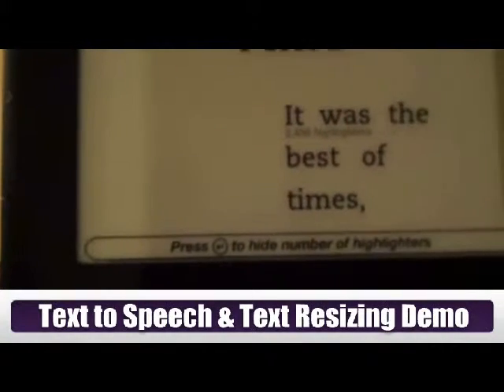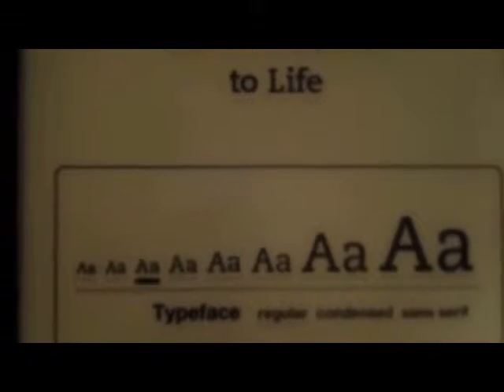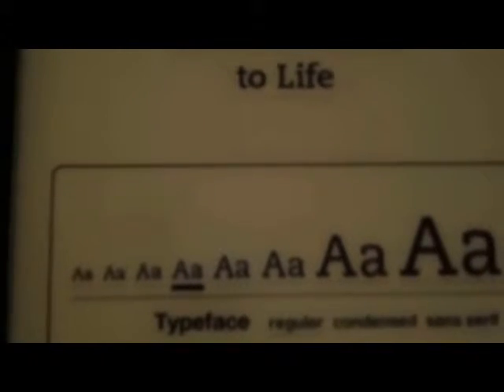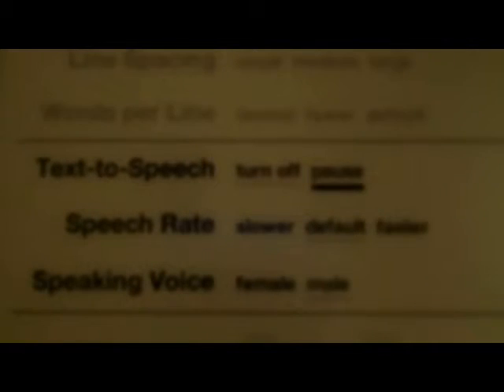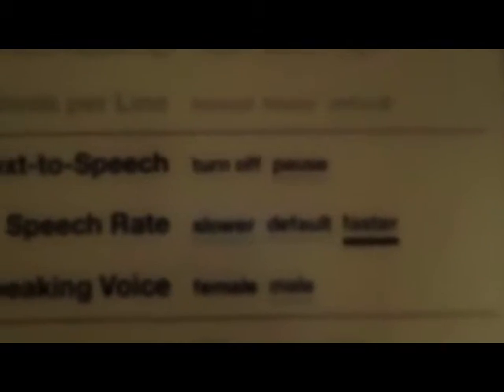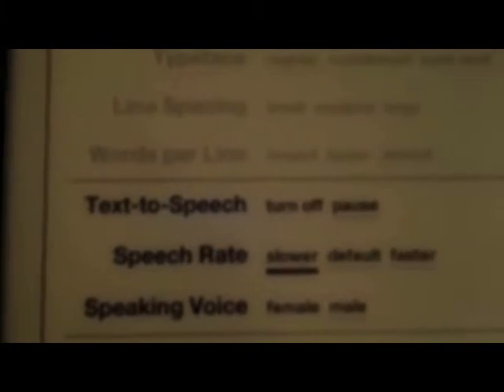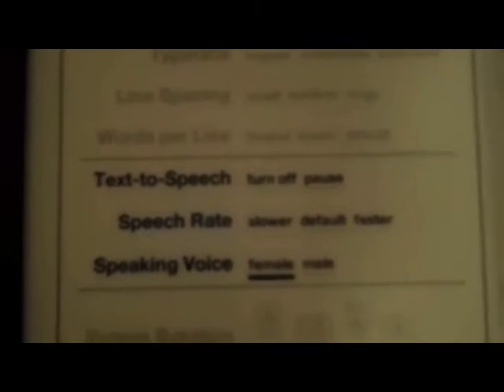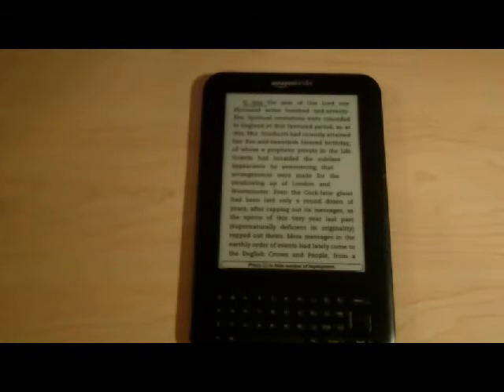AT Review Show - Kindle Keyboard WiFi - Text to Speech & Text Resizing Demo